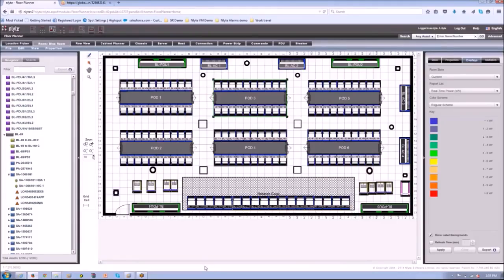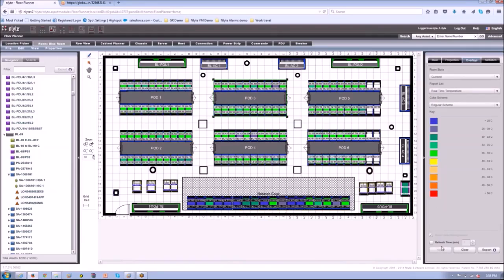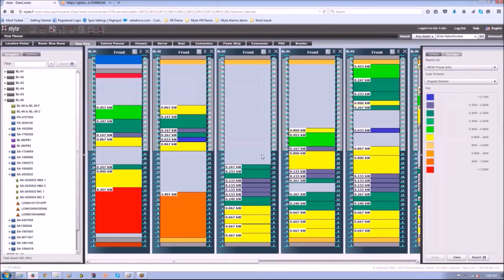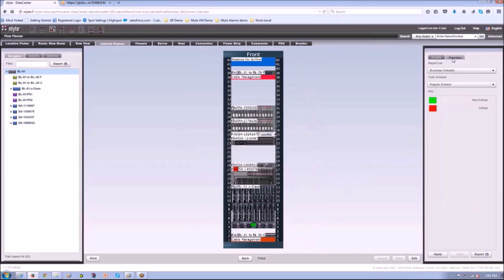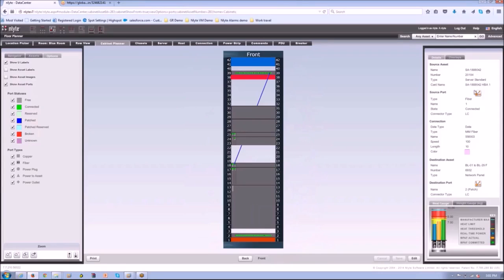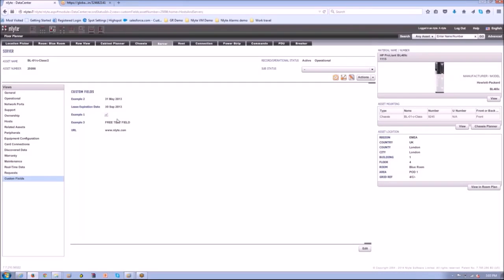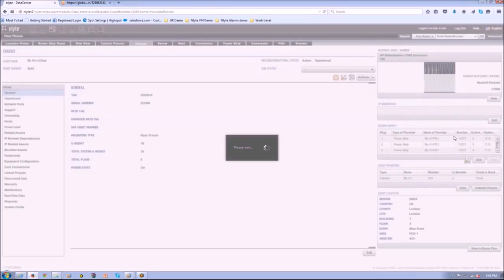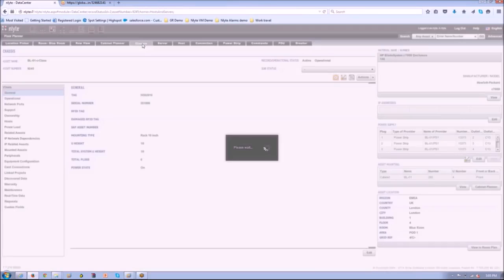Visualizations and Connectivity Short Demo